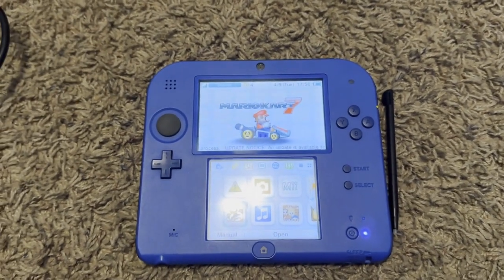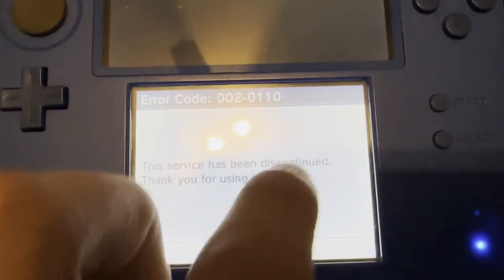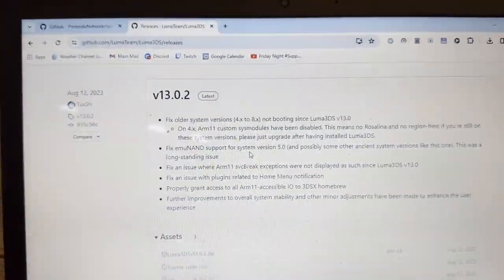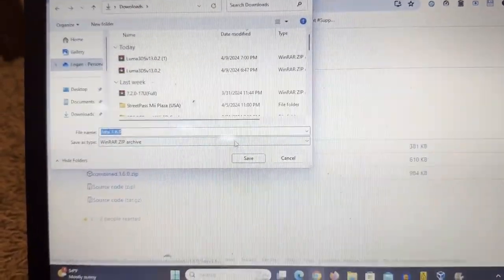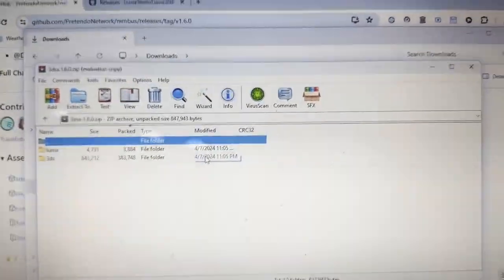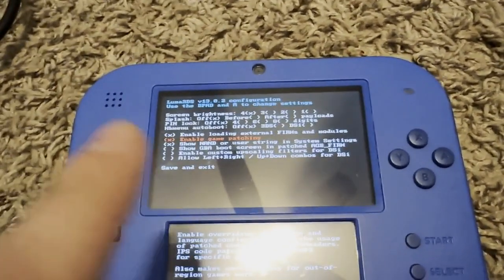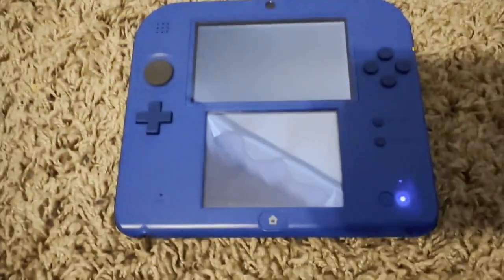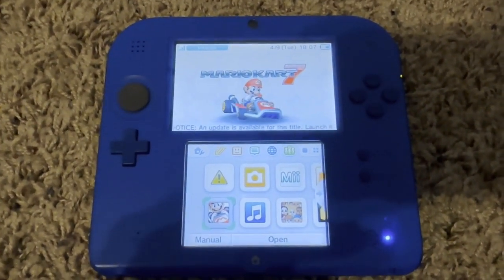How to Play 3DS Games Online After Shutdown (Pretendo Network)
In this video I'll be showing you how you can play 3ds games online once again using a revival service known as Pretendo Network, giving the 3ds systems the ability to play online again through a custom server.